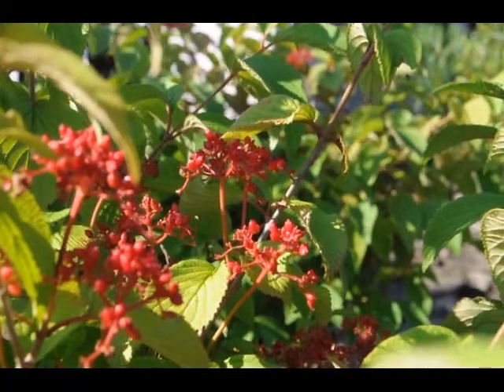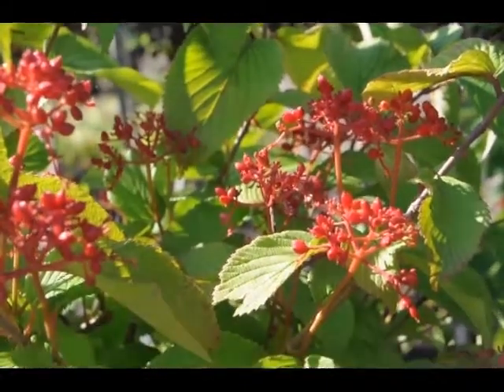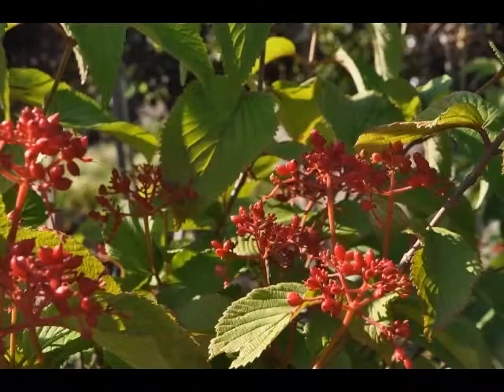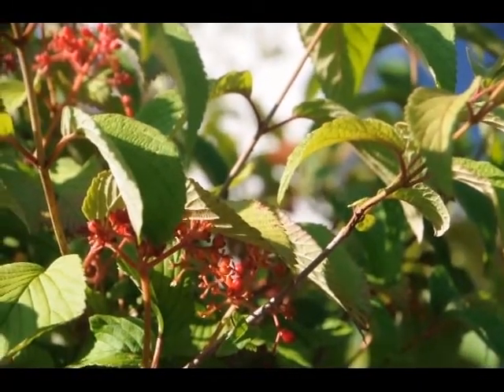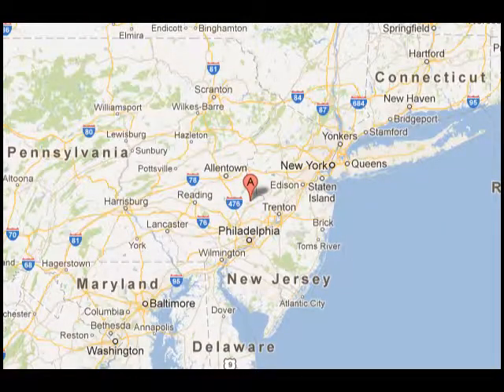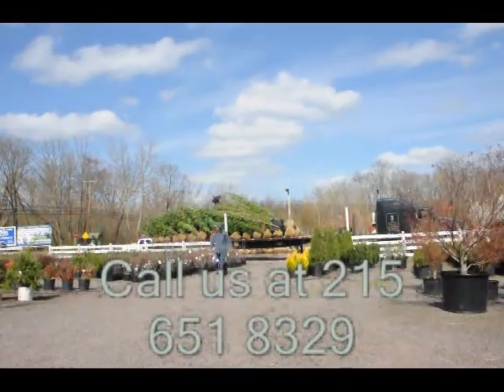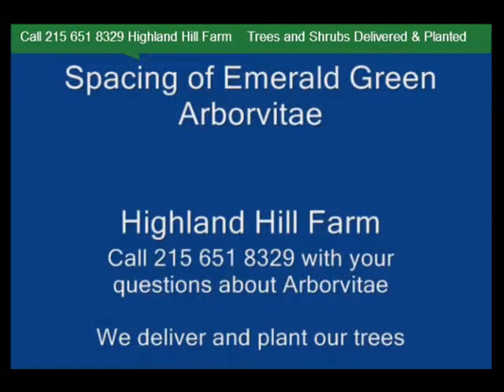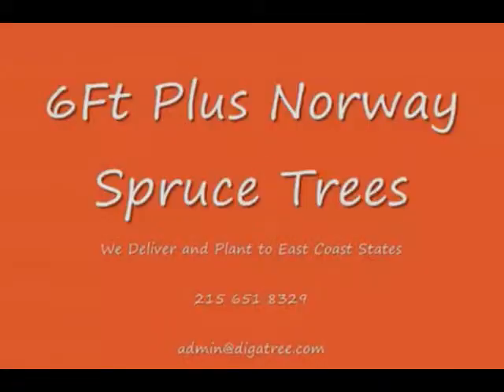Doublefile Viburnum Shrubs TREEGROWER East coast Doylestown